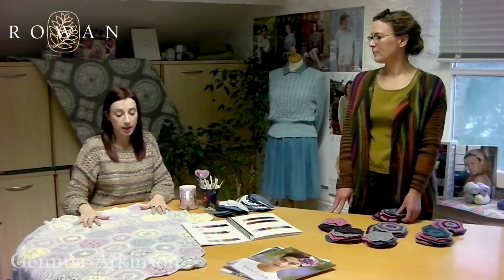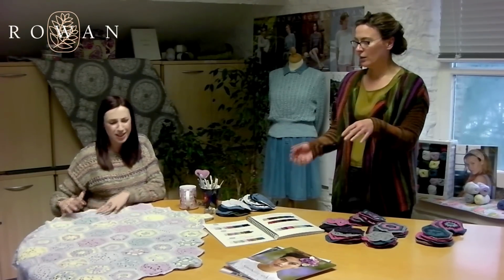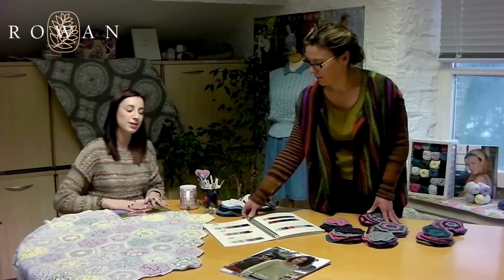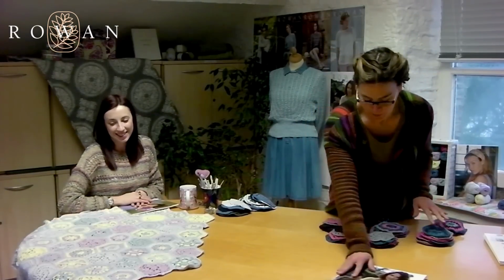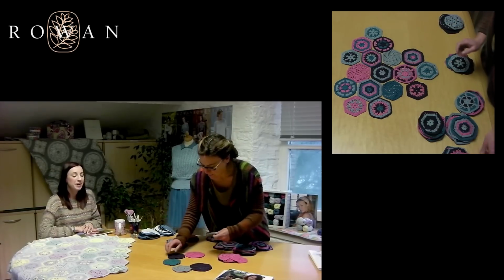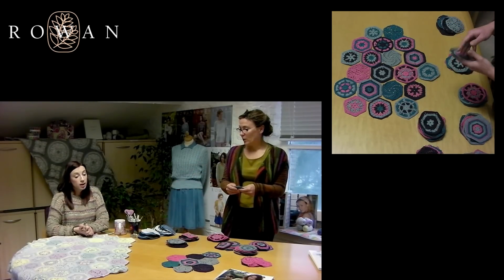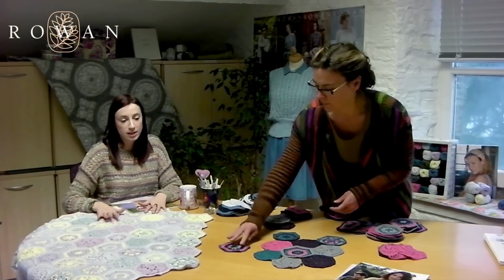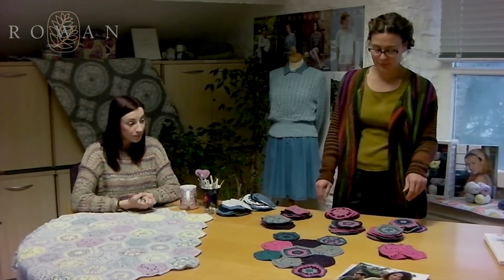Rowan Spring Crochet Along About The Project & Yarn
In this second video for the Rowan Spring Summer Crochet Along, Gemma Speaks to Lisa in more depth about the project and also speaks about the yarn that was pick Summerlite 4ply.